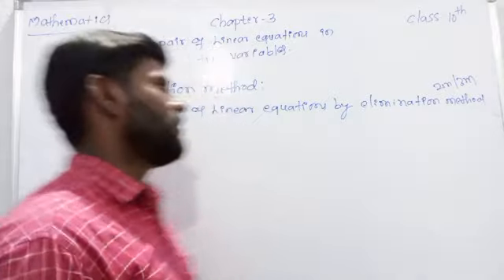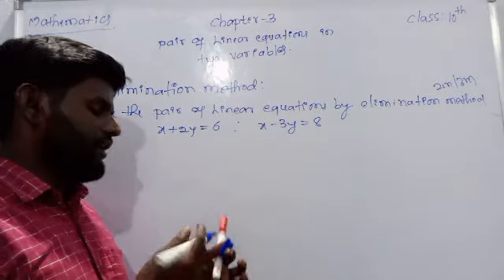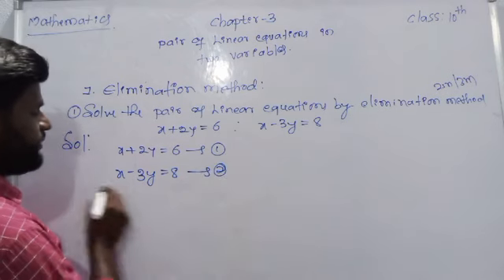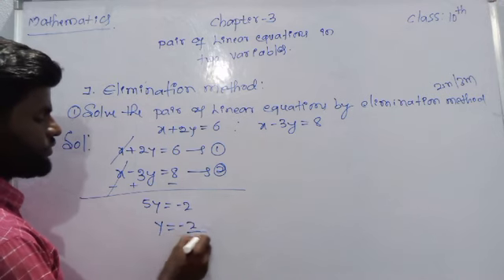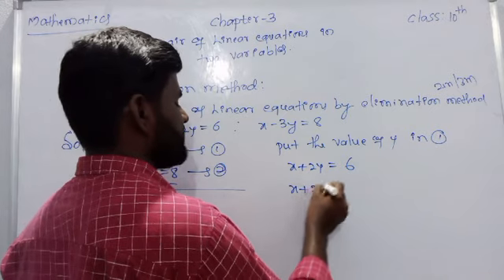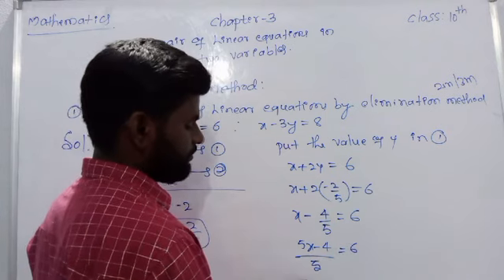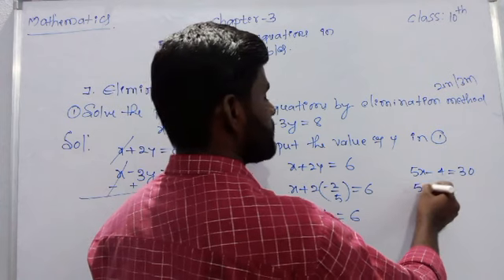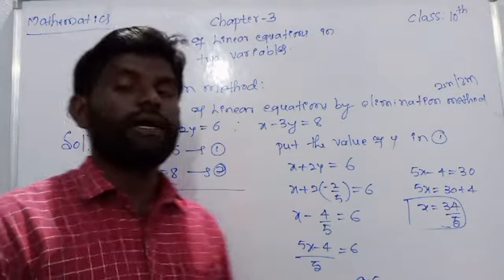10th class maths, Elimination method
REAL MATHS COACHING CLASSES ಸಿಂಧನೂರು